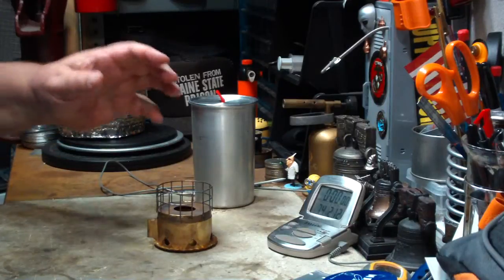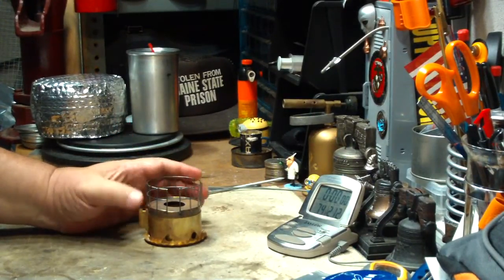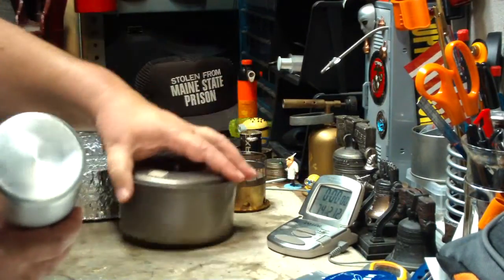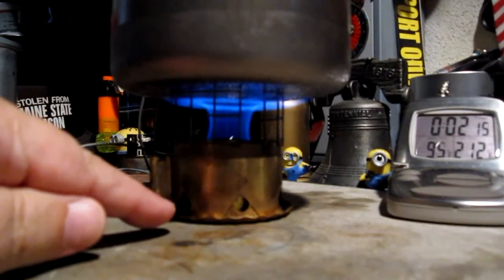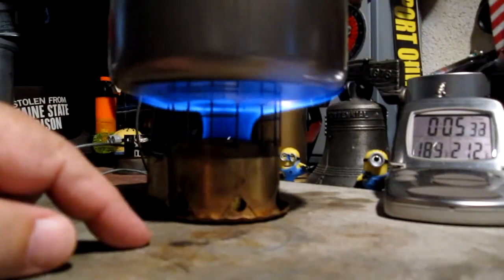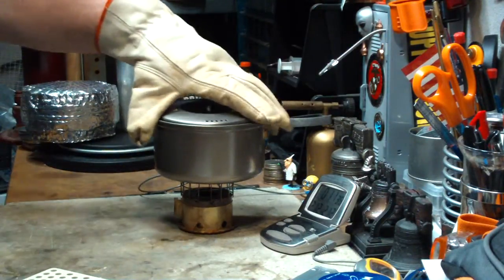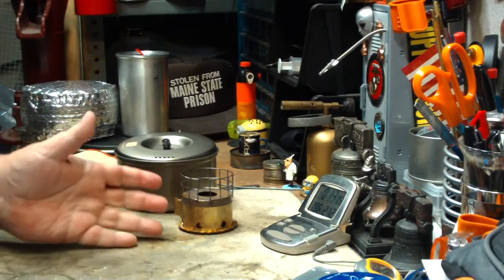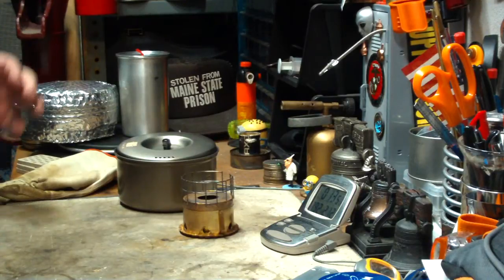Brasslite Turbo II-D - Vargo Titanium Pot (0.9 Liter) - Boil Test #1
A couple of days ago I did a boil test using a Brasslite Turbo II-D stove with a narrow aluminum pot and didn't get a great boil time with that combo. I've had people tell me it wasn't a fair test because I used the wrong pot on the stove.

So I looked up and found that according to the Brasslite site:
"Total burn time using 1 US fluid oz (30 ml) of methanol is about 10 minutes
Time to bring 16 US fluid oz (475 ml) water to boil: 5:00
Time to bring 32 US fluid oz (946 ml) water to boil: 9:00"

"Cookpot used for Turbo II-D tests: Evernew 1.3 liter titanium pot. Starting water temp: 50 degrees F(10 C). Interior environment was used. Room and fuel temps: 70 degrees F (22 C). Elevation: 80 ft. No simulated wind. No windscreen, or heat reflector. Stove sitting on plywood surface. Starting fuel amount used for Turbo I: 1 US fluid oz (30 ml) plus 2 ml preheat. Starting fuel amount used for Turbo II-D: 2 US fluid oz (60 ml), plus 2 ml preheat. "

"The Turbo II-D consistently boiled 16 oz (500 ml) in an average time of 5 minutes. Larger pot sizes, metal type and thickness, wind conditions, windscreen position, lower starting temperature of water, lower outside air temperature, and elevation may all increase field boil times."

I don't own an Evernew 1.3 liter titanium pot but I do have a Vargo 0.9 Liter Titanium Pot so I'll use it to try and do a fairer boil test that follows more along with the info I got from the Brasslite site. Wish me luck!

Hiram

Lab0488
Title: Brasslite Turbo II-D - Vargo Titanium Pot (0.9 Liter) - BT #1
Room temp: 74°F (23.8°C)
Humidity: 48%
Weather condition: Partly Cloudy
Burner: Brasslite Turbo II-D
Stove/Pot stand: Brasslite Turbo II-D
Pot: Vargo Titanium Pot (0.9 Liter)
Fuel: Methanol
Amount of fuel: 1.0 fluid ounces (30 ml)
Amount of water: 2 cup(s) = 0.47 liter
Water temp at start: 60°F (15.5°C)
Time to boil: 6 minute(s) 57 second(s)
Time to run-out: 11 minute(s) 11 second(s)
Temperature at run-out: NA
Note:

Previous boil time with the Brasslite Turbo II-D Stove:
With the BatchStovez 22 oz Ultralight Cook Pot: 7 minute(s) 28 second(s)

Specifications for the Brasslite Turbo II-D (Borrowed from site):
Construction Materials:
Body: 30 ga. brass shim (0.012 in, 0.305 mm)
Simmer Sleeve: 32 ga. brass shim (0.008 in, 0.203 mm)
0.5 in. stainless steel wire cloth
Medium grade jewler's silver solder (melting point 1275° F, 690° C)

Width of chamber and stand: 2.4 in(60mm)
Width of Preheat Pan: 3.0 in (75mm)
Height of chamber: 1.7 in (43 mm)
Overall Height: 2.75 in (70 mm)
Side Port Diameter: 8 mm
Top Port Diameter: 25 mm
Weight: 2.8 US oz (80 gm) +
Fuel capacity: 2 US fluid oz (60 ml)

Specs on the Vargo Titanium Non-Stick Pot (0.9 Liter):
Capacity: 30 oz (0.9 liters)
Diameter: 5.6" (142 mm)
Height: 3.1" (79 mm)
Weight (pot & lid): 4.0 ounce (112 grams)
Made of: titanium with inner silicone ceramic non-stick coating

Link to info on the Vargo Titanium Non-Stick Pot (0.9 Liter) - model # T-402